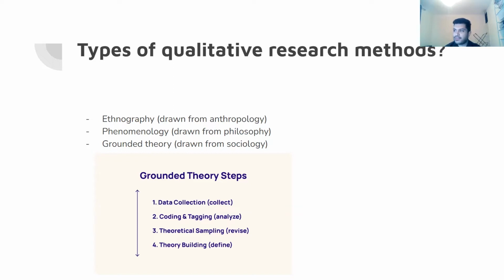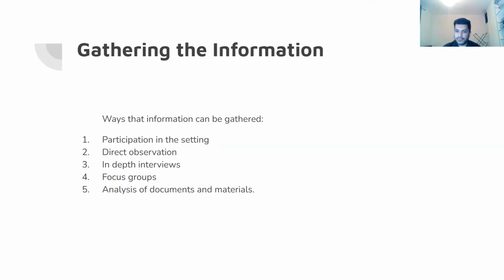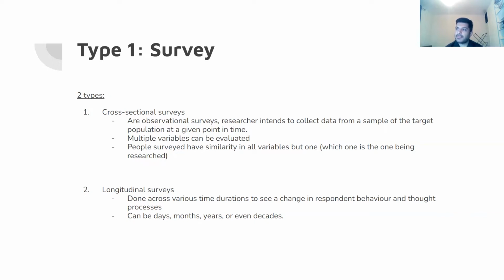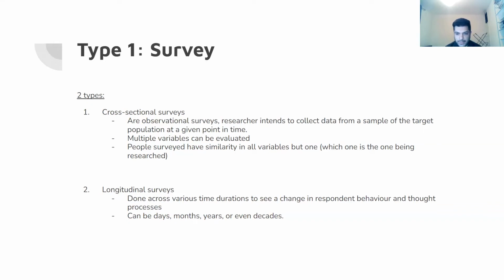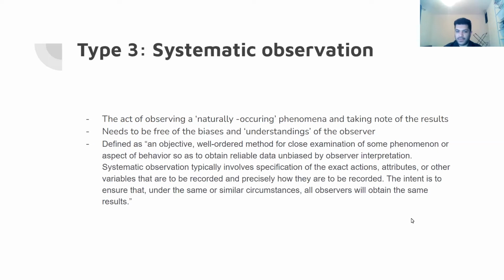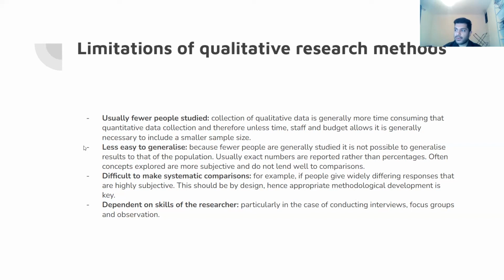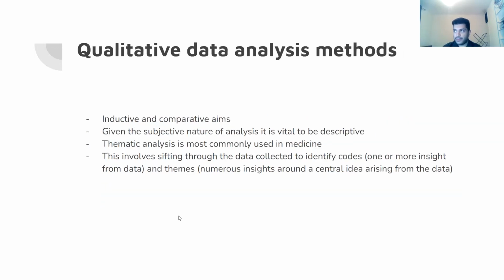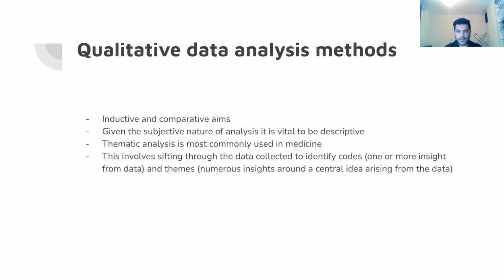The NMRA Education Series Session 5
We are very excited to invite you to our next event: Qualitative Research Methods!!!
Our speaker, Niraj Kumar, will provide all the tips and advice when it comes to conducting qualitative research!
Don't miss out on this great event